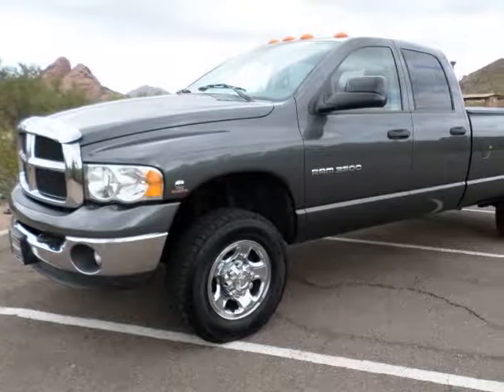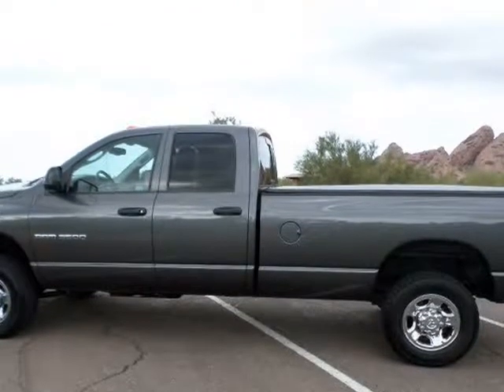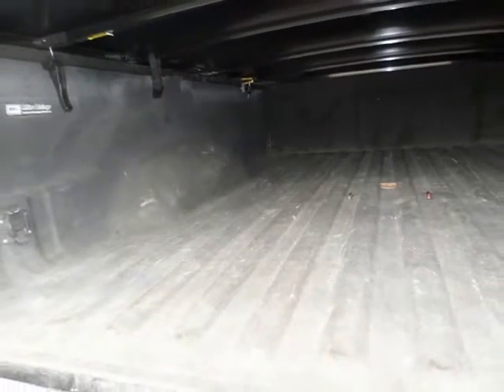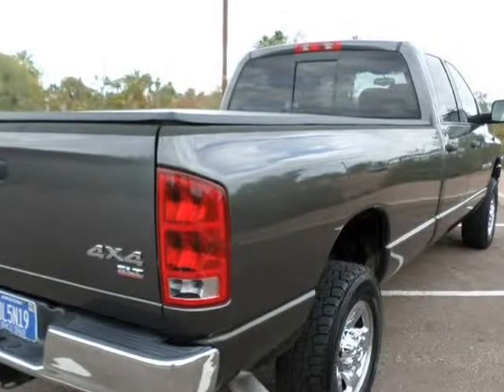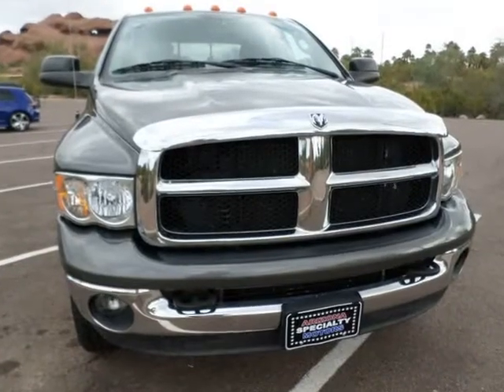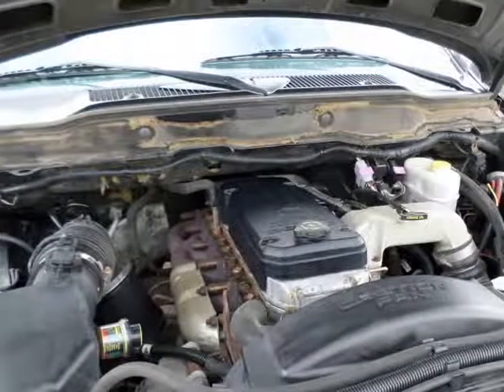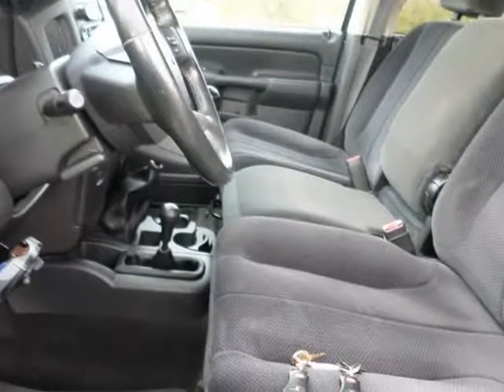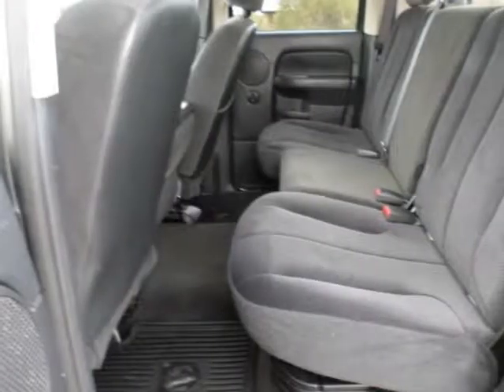2004 Dodge Ram 3500 Quad Cab Longbed SRW 4X4 5.9L Diesel 6-Speed 1Owner Carfax Certified Clean...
Wholesale Auto Network Co.
4233 E Magnolia St
Phoenix